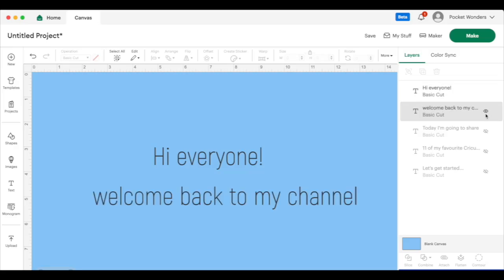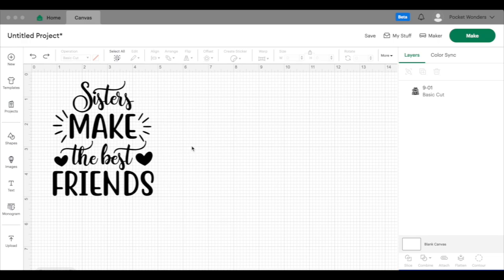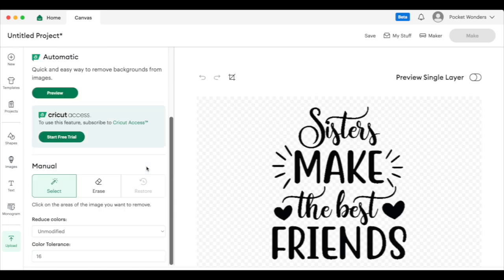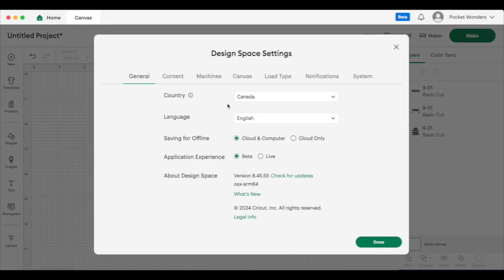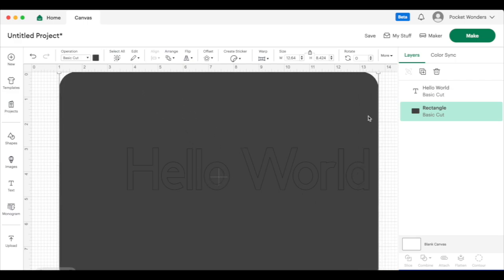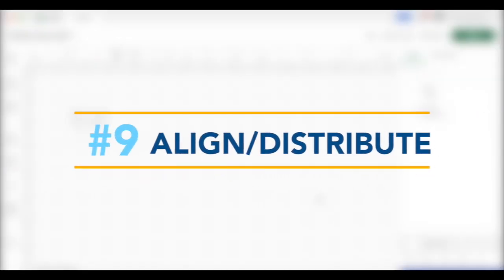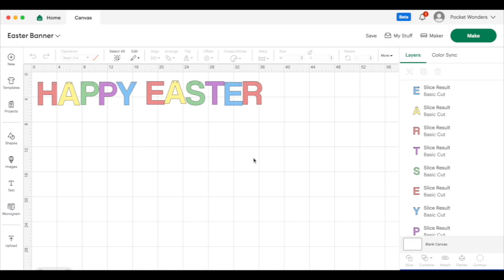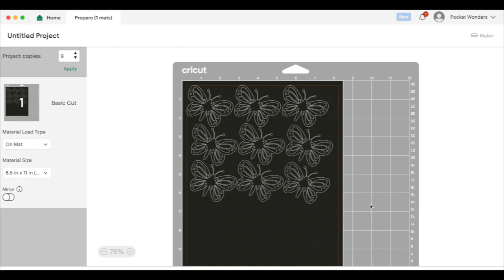11 HACKS and TIPS you NEED to know in Cricut Design Space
Let me show you eleven of my favourite Cricut Design Space hacks and tips that will save you SO much time when making your projects.